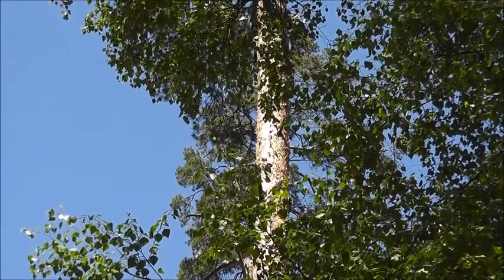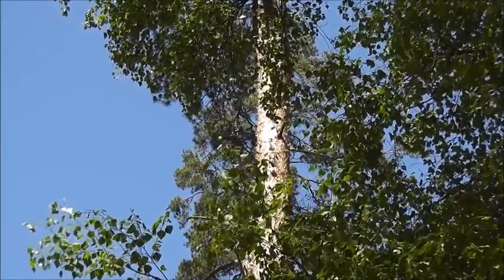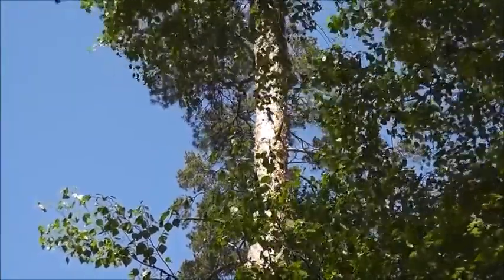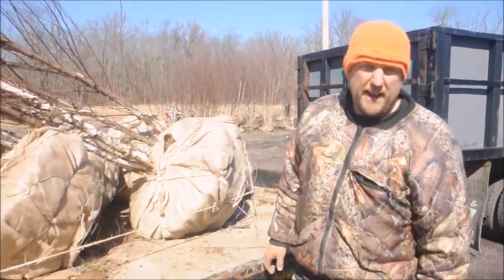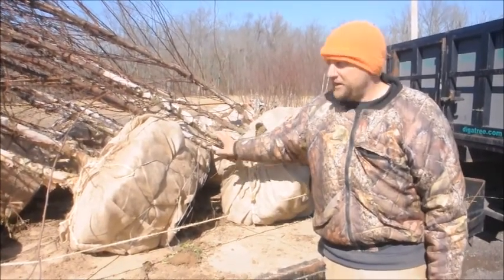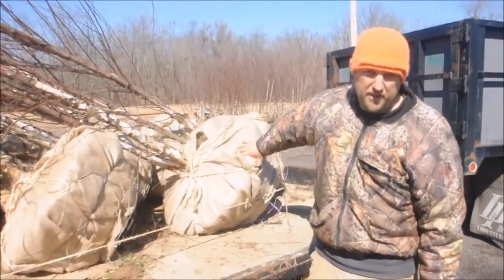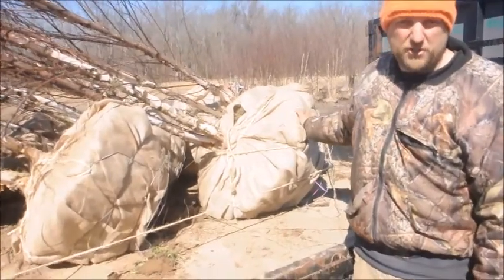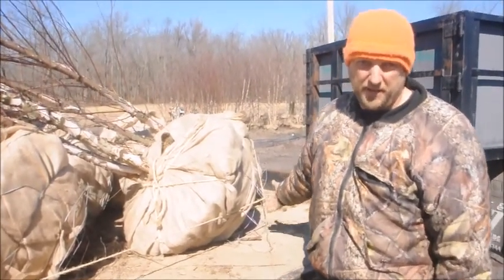Betula Nigra Growing at Highland Hill Farm in Bucks County